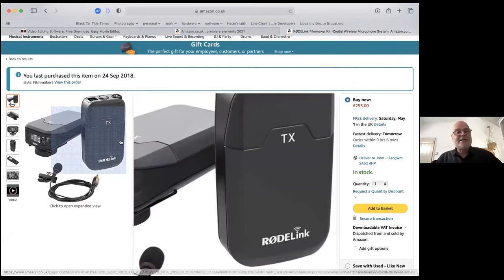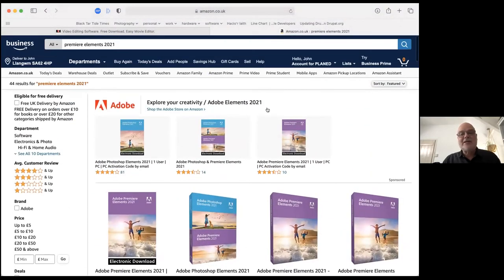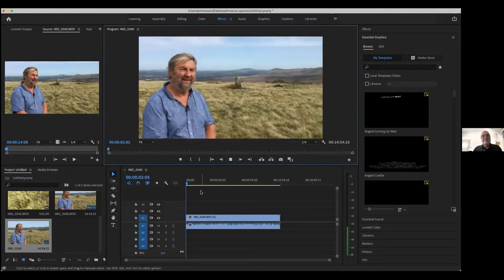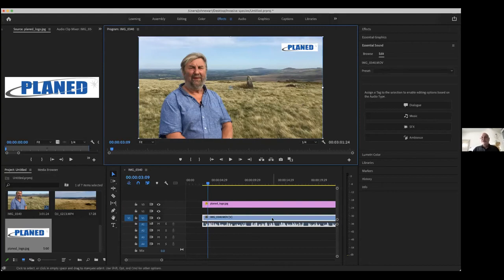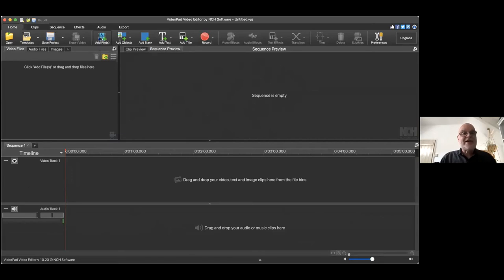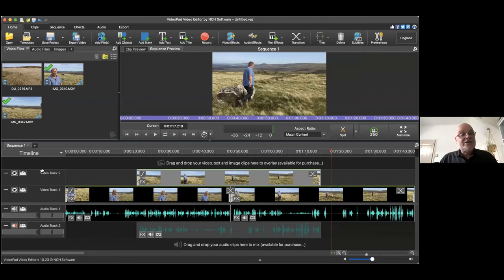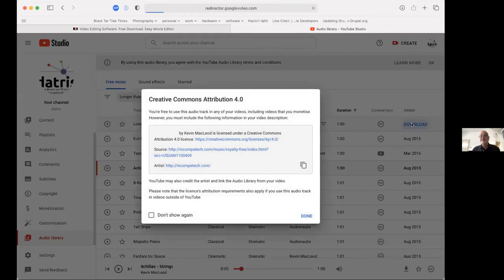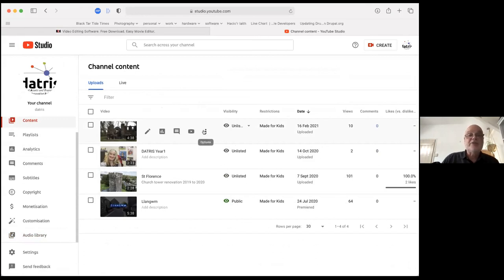Together for Change: Film-making for Communities 1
A hands-on Masterclass on how to use your digital device to make short films.